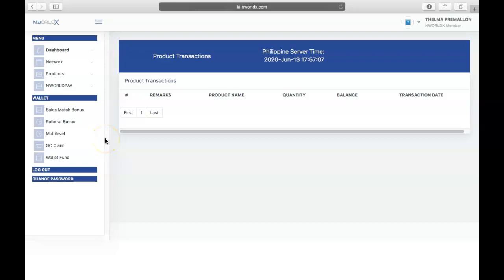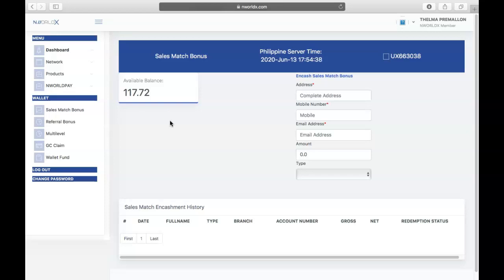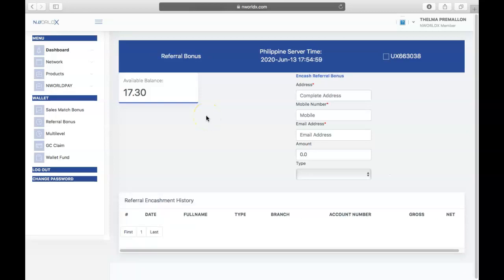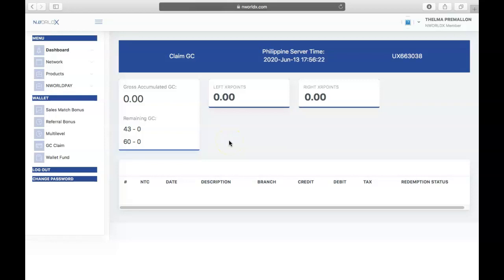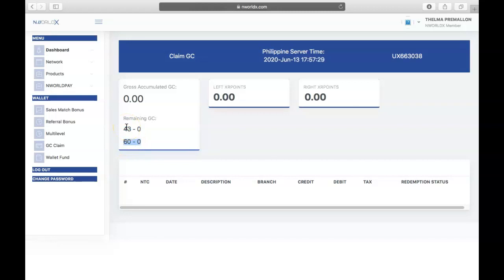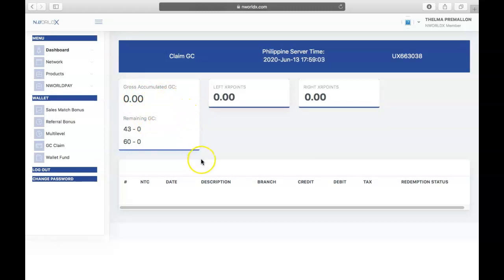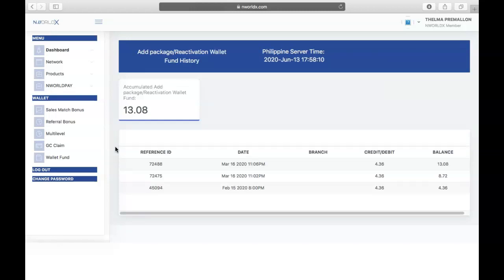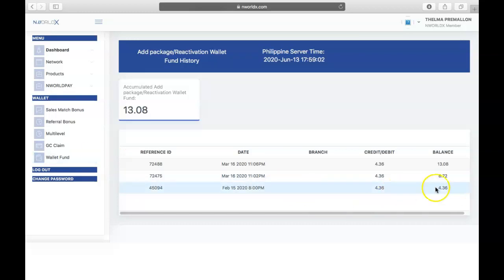RU NX Tutorial NworldX Wallet Menu